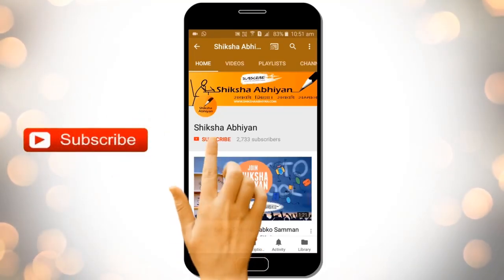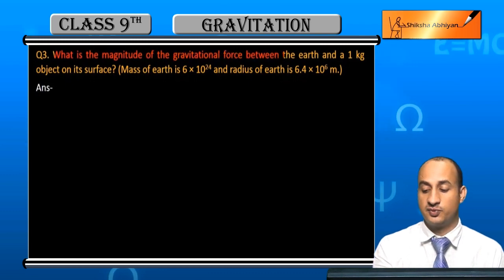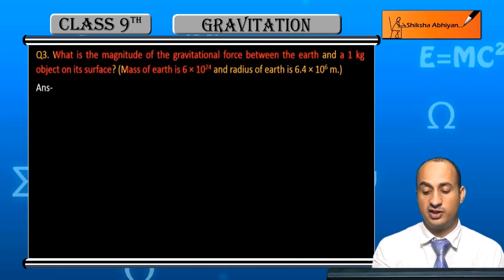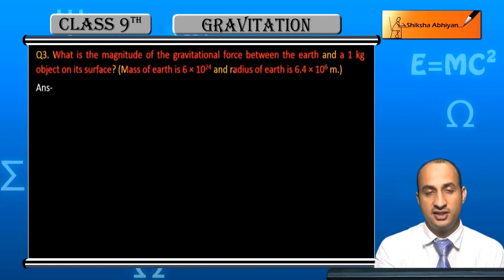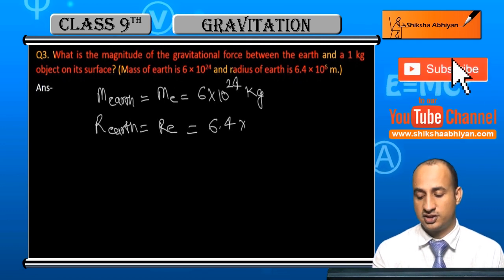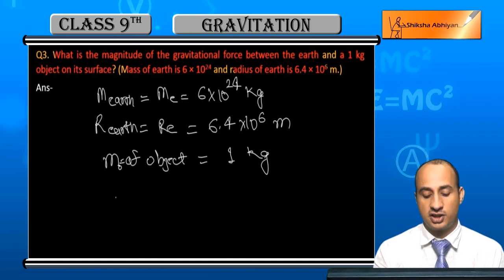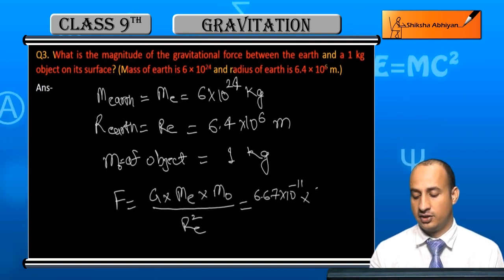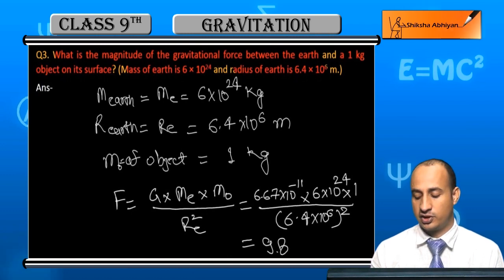Q3 What is the magnitude of the gravitational force betweeen earth and a 1 kg object on its surface?